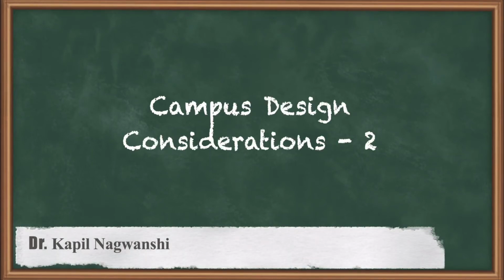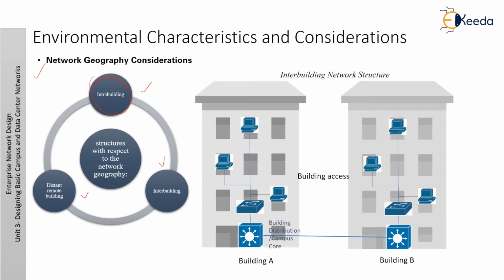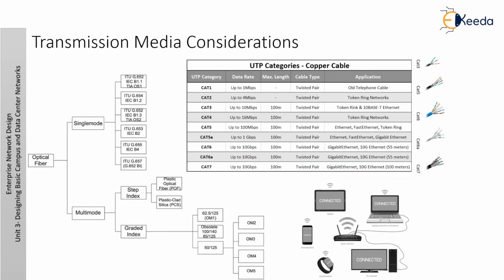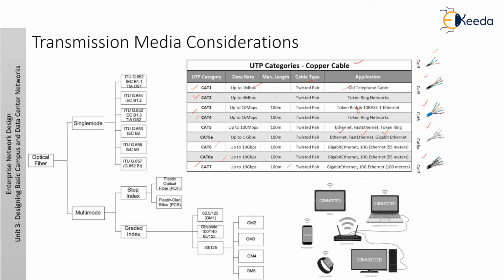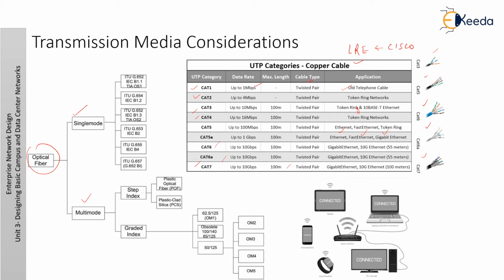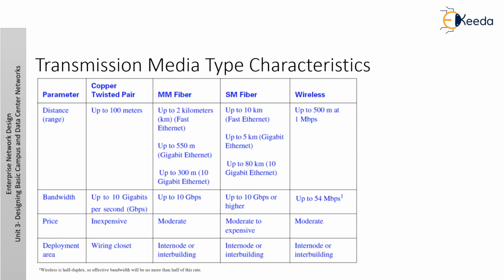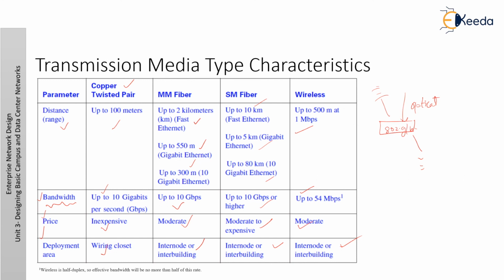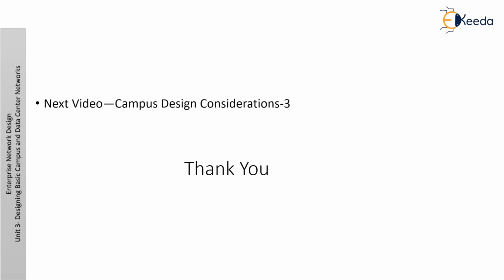Campus Design Considerations 2 - Designing Basic Campus and Data Center Networks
Video Name - Campus Design Considerations-2

Chapter - Designing Basic Campus and Data Center Networks

Happy Learning!